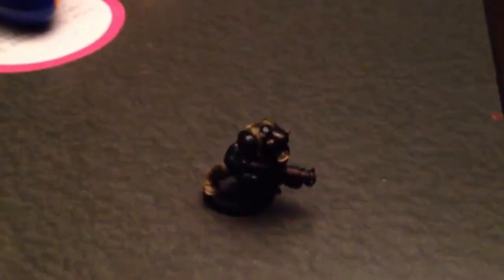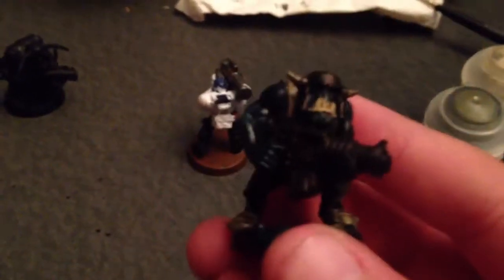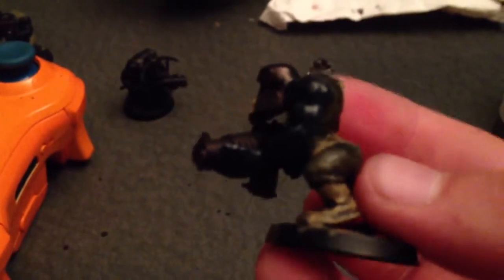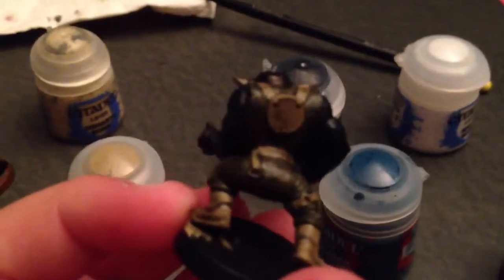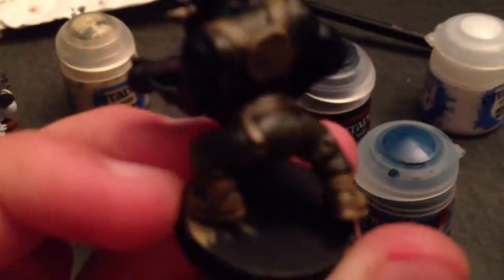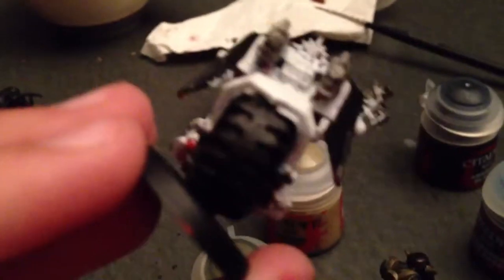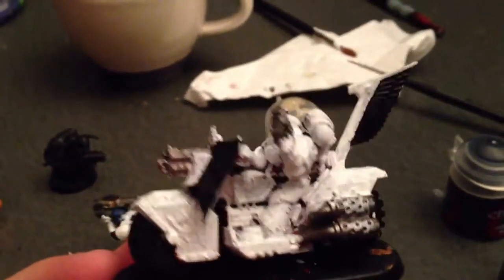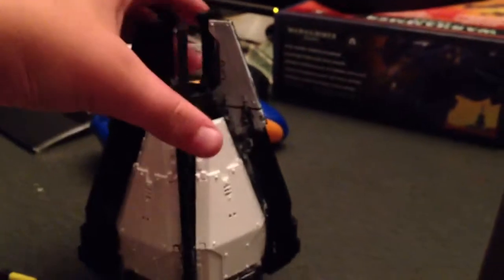Warhammer 40k: Orks paint scheme and new white scars!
Hey guys I know it's been a while since I've uploaded but I thought I'd go ahead and show some work I've done on my armies.